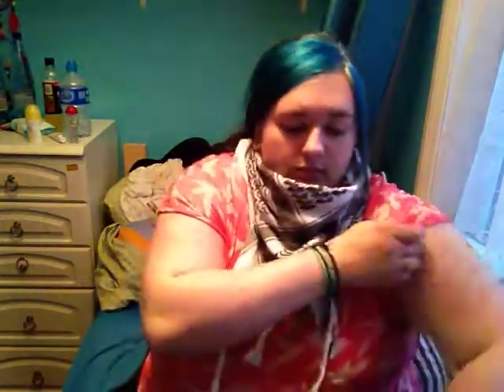Update || Dr martens collection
All 7 pairs of my docs